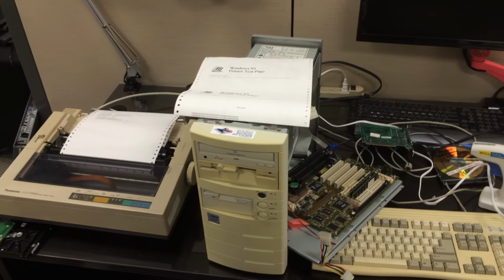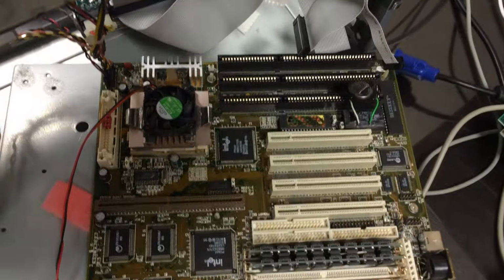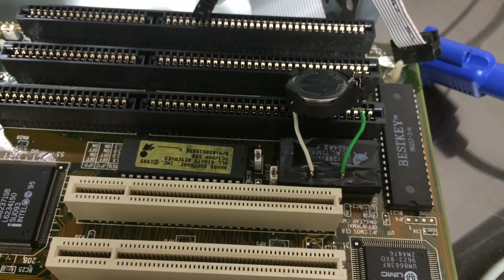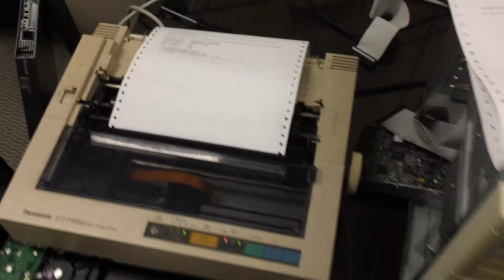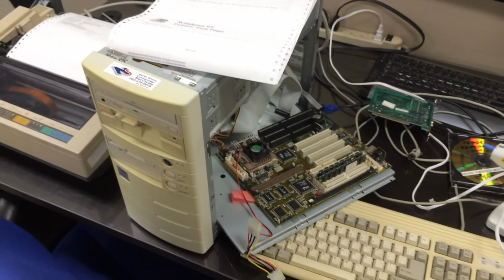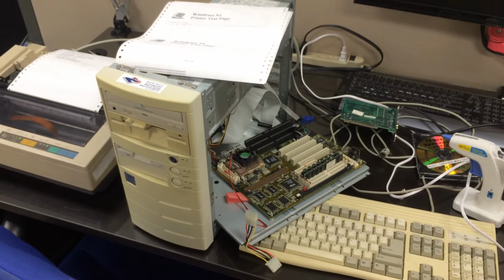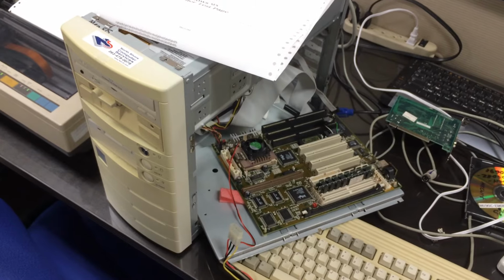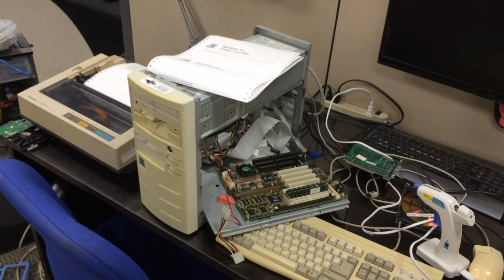Old Windows 95 Computer Printing Problem